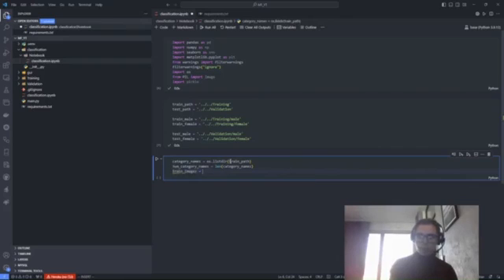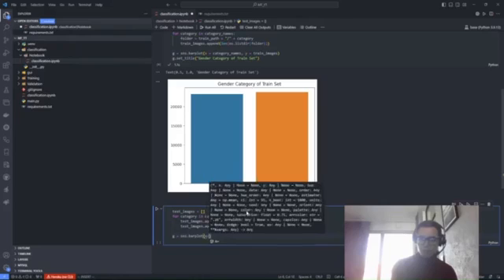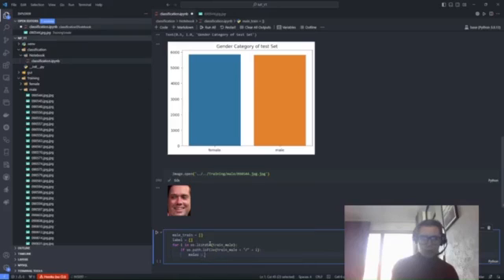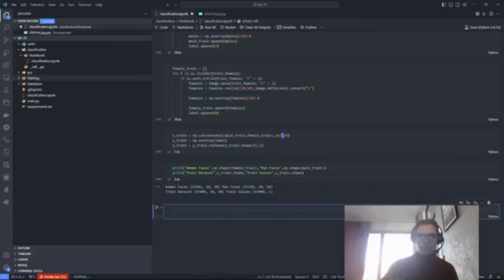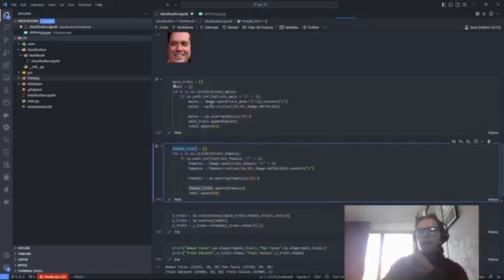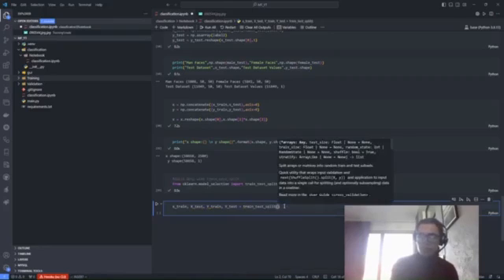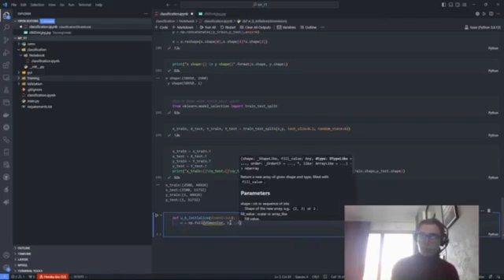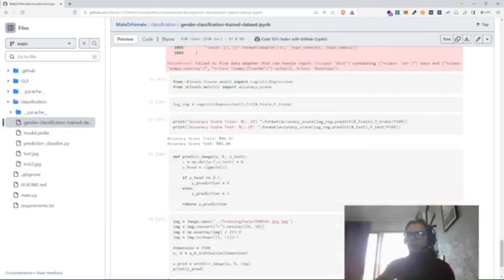Gender Identification using Python and Machine Learning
We will be using Jupyter and Keras to classify genders using Python.

Setting up classification data: (00:00)
Training data : (09:49)
Modal creation: (20:40)
Creating main.py: (07:53)
Conclusion: (21:50)